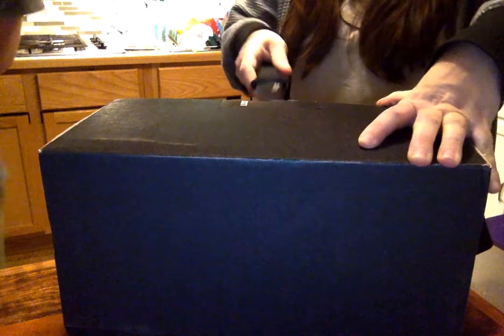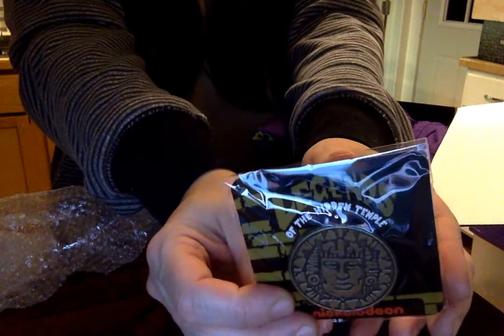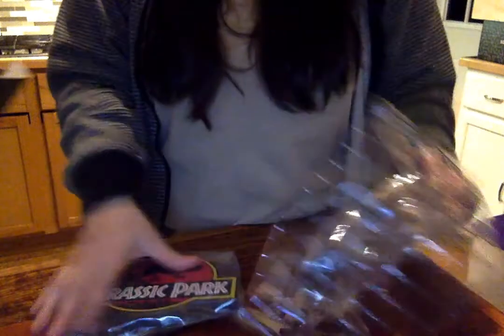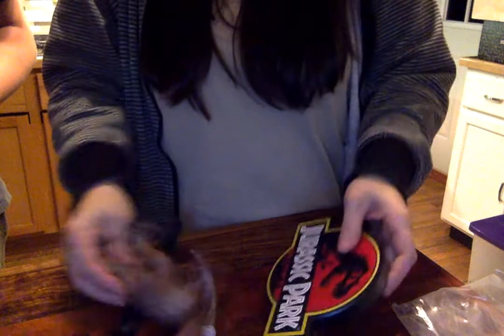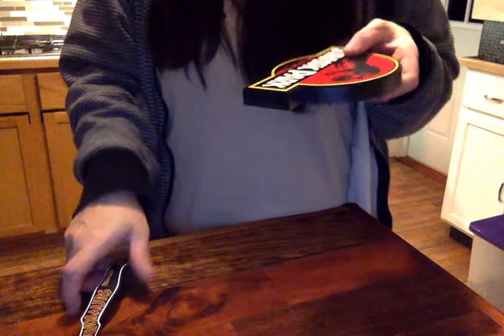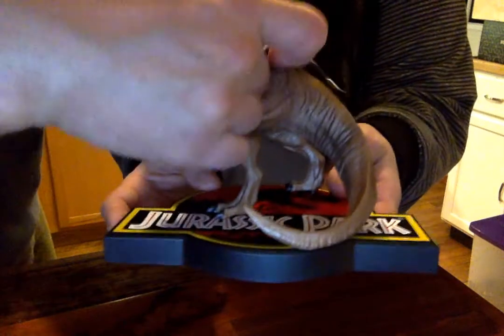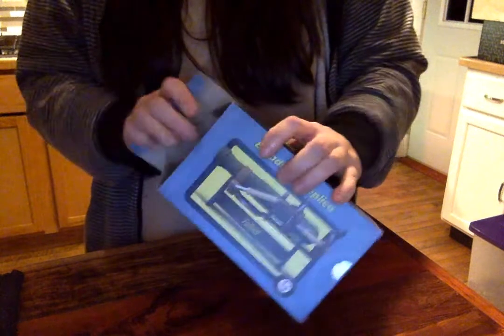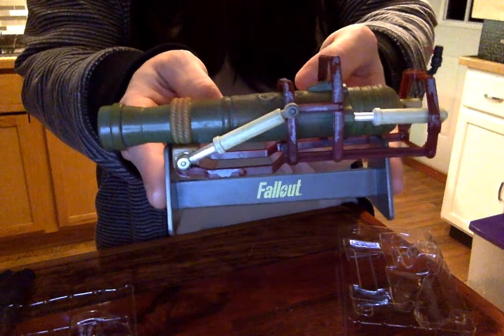Loot crate Dx unboxing Zelda, skelator, masters of the universe, Jurassic park, Fallout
Leaky Faucets unbox a loot crate DX.